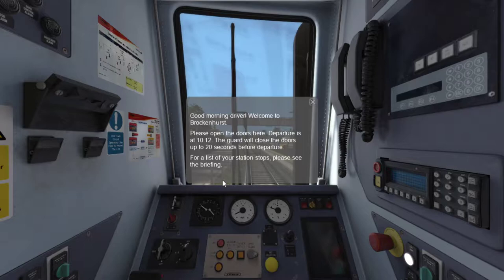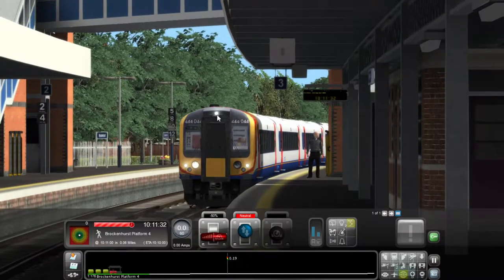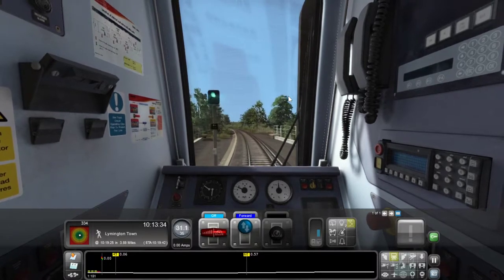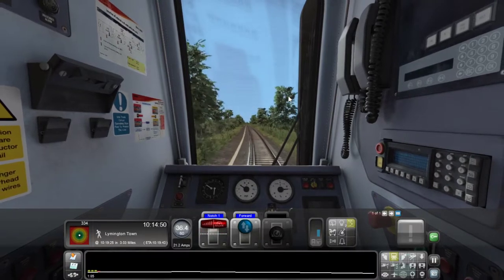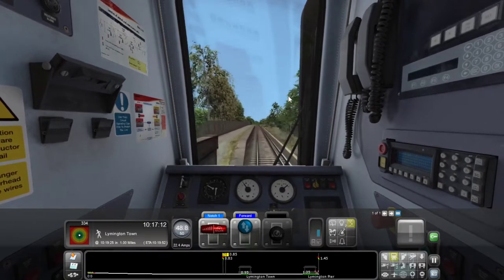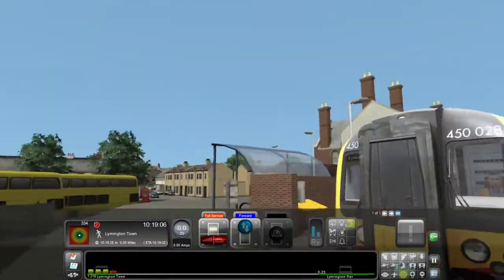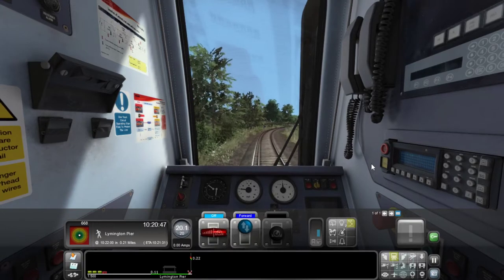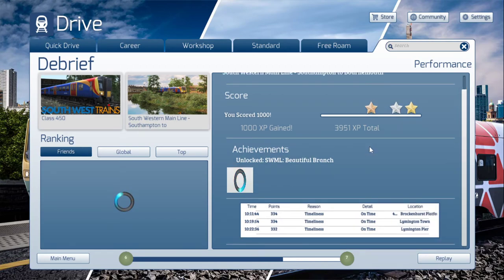Train sim | Driving all the way to Lymington Pier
-{info}-
hi, my name's Whitty and hope you like what you see,
on this channel, I make Roblox videos and streams
if you want to be able to give me stream or video ideas
and go ahead and give me ideas for games to play